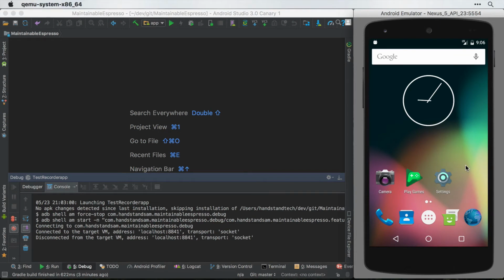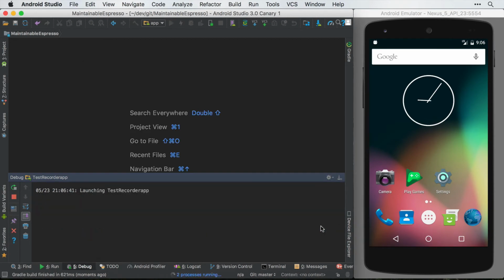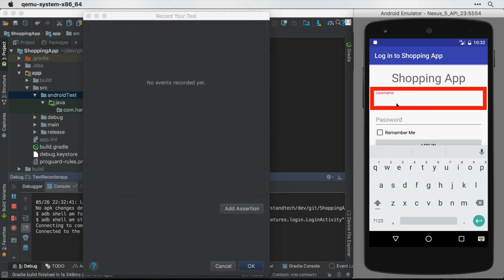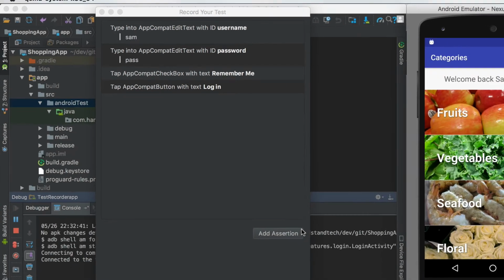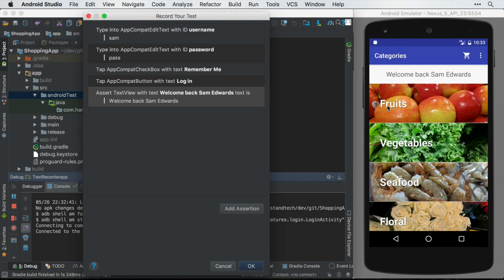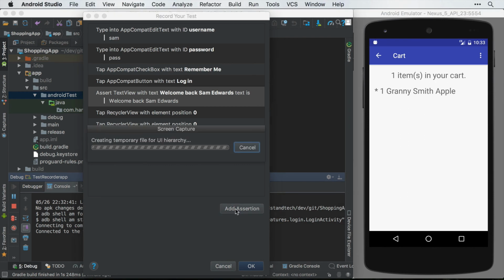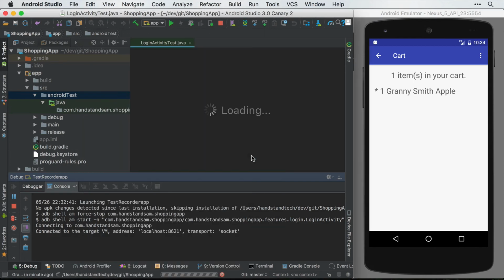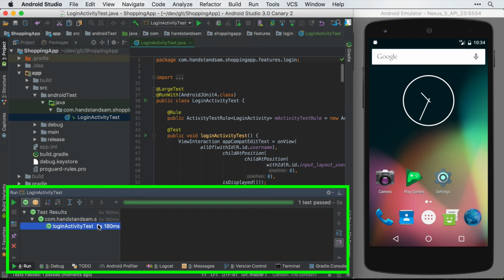Espresso Test Recorder - 1. Recording an Espresso Test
Espresso Test Recorder is a fantastic tool for “breaking the ice” and trying Espresso for the very first time. It’s a clean and simple user experience, and generates Espresso code. Whether you are a developer trying out Espresso for your first time, or a Testing Engineer that is trying Espresso, the Test Recorder is a great place to start.

This lesson will teach you how to use Espresso Test Recorder, and create your first Espresso UI test for an Android application.

* Espresso Test Recorder was originally named “Cassette” internally by Google when it was under development since cassette tapes were infamous for their recording ability back in the 1980s and 90s.

* Espresso Test Recorder has been used by thousands of apps created their first Espresso tests. This info is derived from Google’s Android Studio analytics which identifies when Espresso dependencies and the androidTest source directory are added to a project for the first time.
* Espresso adoption and usage has risen since Espresso Test Recorder was released.

Pre-requites for this Lesson:
* Have an existing Android Project in Android Studio to write a test for. If you don't have an app to test, you can checkout the linked demo project.
* Have an Android device or emulator connected to your computer.
* Have developer options enabled on your device for disabling animations manually.

* Android Developers Backstage, Episode 57 - “Espresso Test Recorder” with Stas Negara